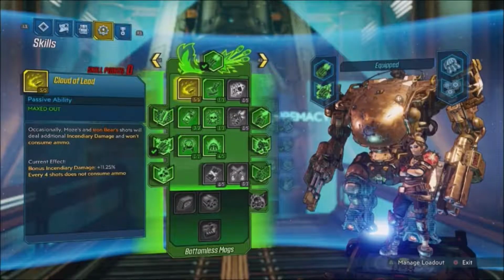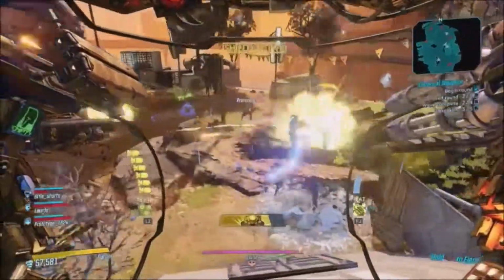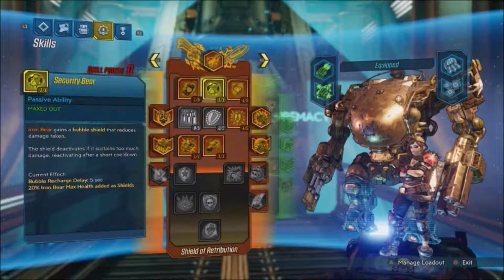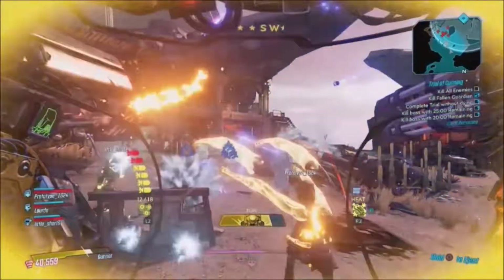Borderlands® 3 Moze Build Guide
I mainly stream, but I make some skits from time to time. I like to have quality in my content, but I'm still learning, still moving, and ready to improve if needed. I hope that you enjoy my content, if not let me know so I can Improve as a fellow Gamer and YouTuber.

Facebook (It may not work, let me know)